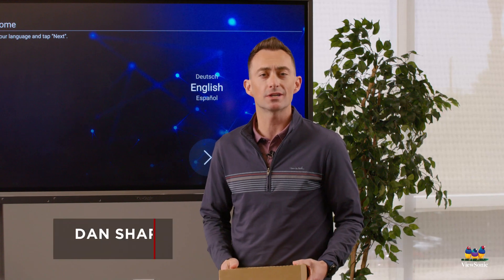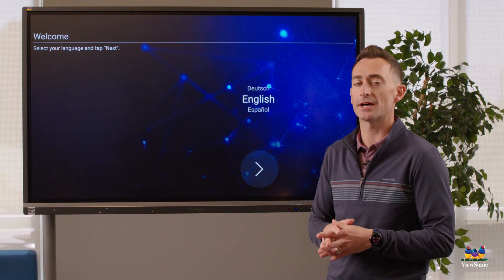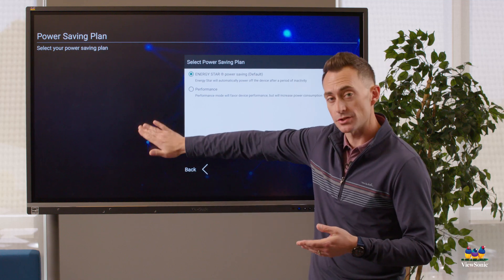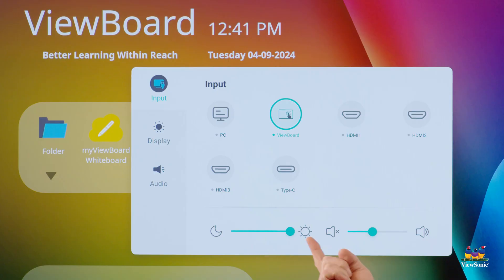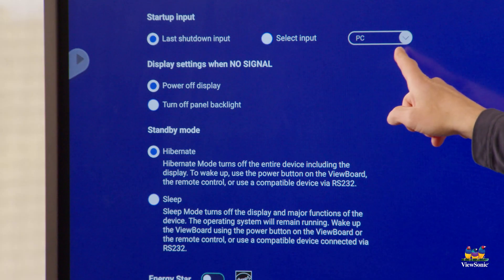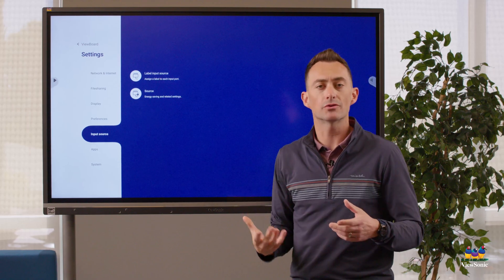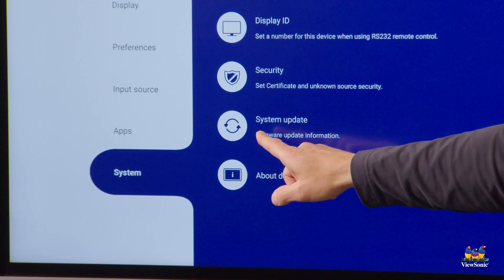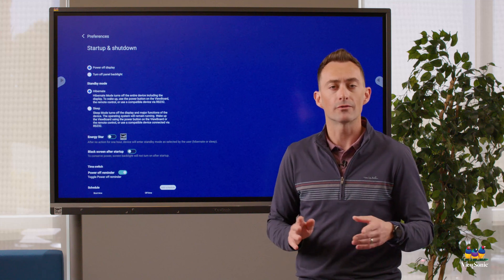myViewBoard: ViewBoard Unboxing and OS Settings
Watch this video to see the accessories that are included with a ViewSonic® ViewBoard® interactive display, as well as to learn initial setup options when you first power on your ViewBoard display.